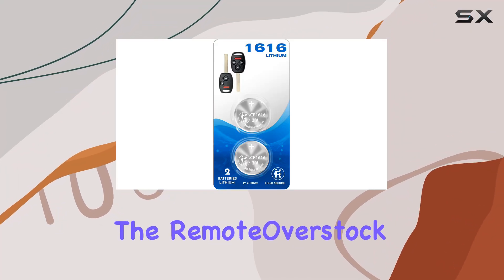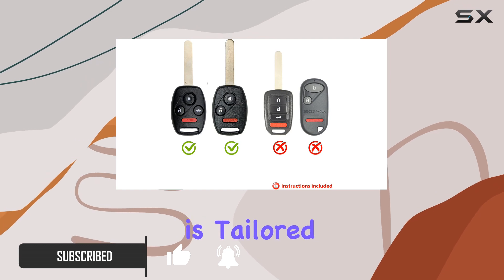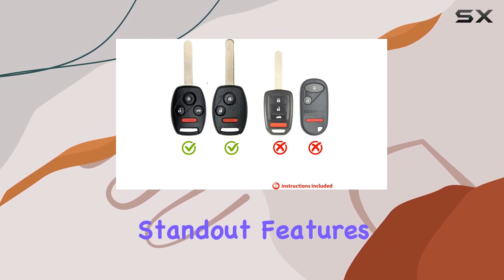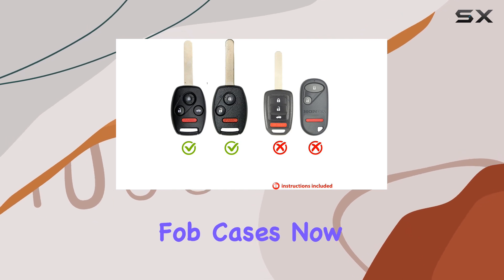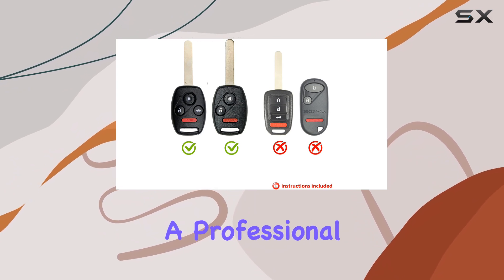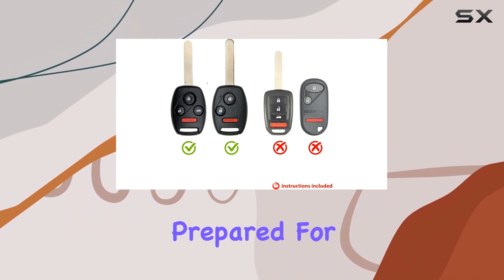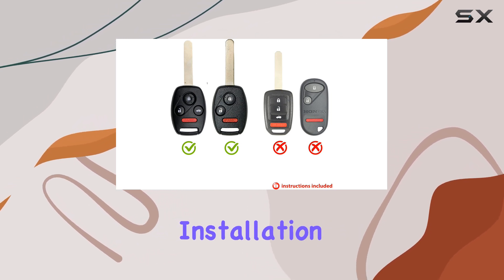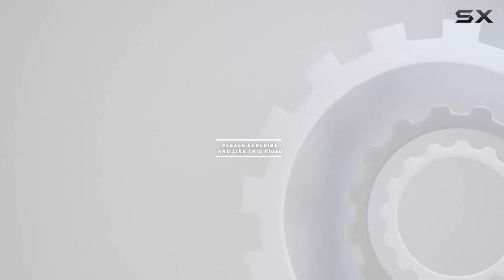RemoteOverstock OEM Replacement Battery: Best Solution for Honda Key Fob Battery Replacement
0:00 Intro
0:06 Review

Things that we mentioned in this video:
(2 Pack) CR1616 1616 : B09Z4GVXMB